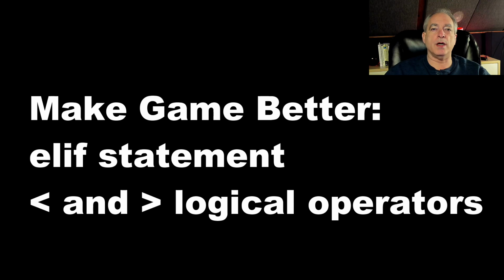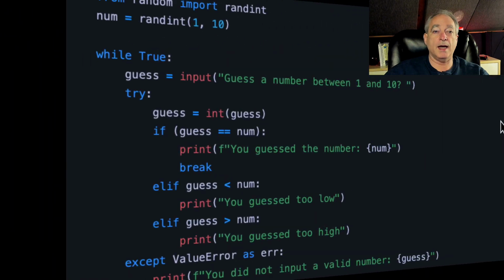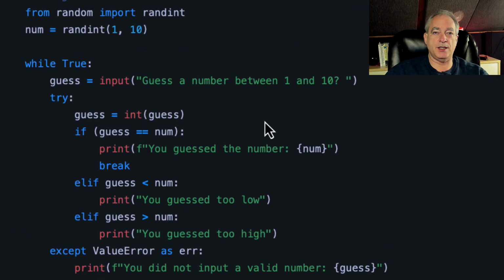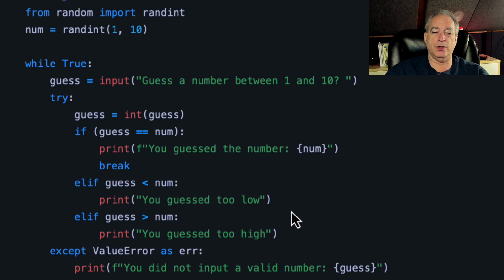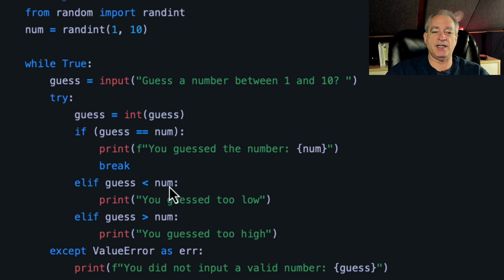Make a BETTER guessing game with ELIF and logical greater than and less than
Instead of randomly guessing we allow high and low feedback by adding elif statements and using less than and greater than comparisons.

Table of Contents:

00:13 - Original Code
00:32 - elif statement
01:32 - greater than and less than logical operators
01:55 - Practice in your own code